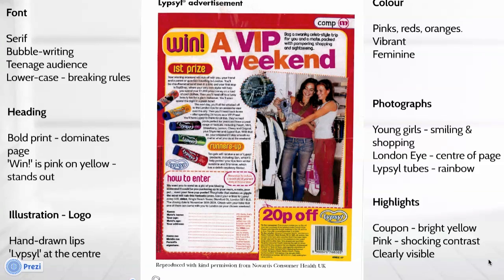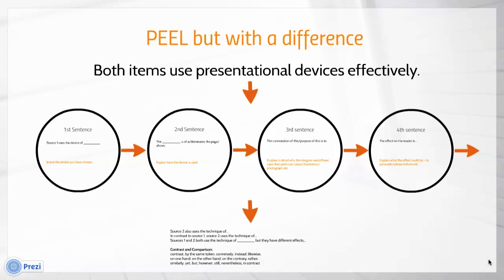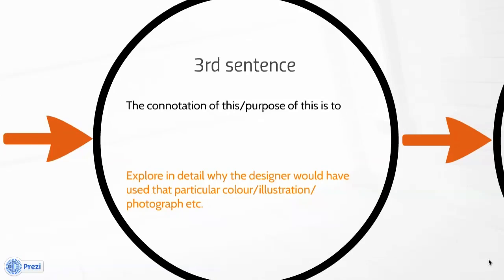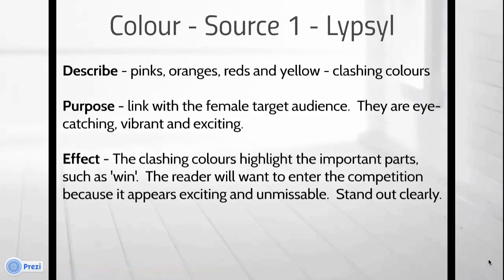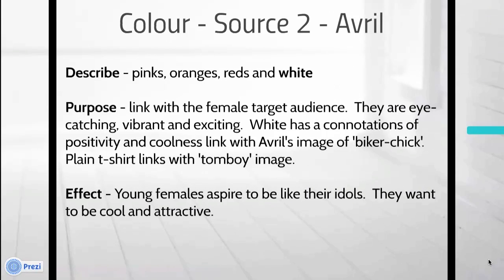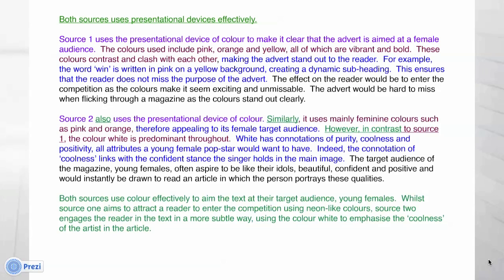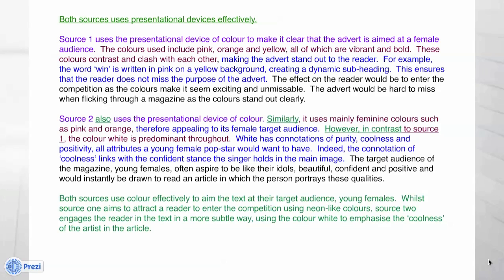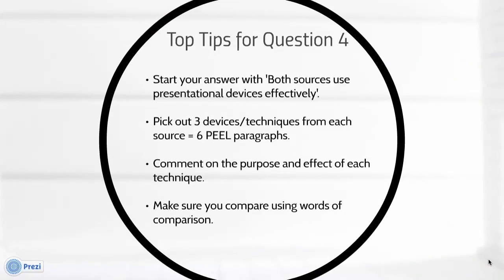AQA GCSE English / English Language : Question 4 - Comparing Presentational Devices (F) Part 2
The second part of the Presentational Devices lesson.  In this lesson, we begin to think about the purpose and effect of the presentational features, look at a paragraph template and see the start of a sample answer for this question.